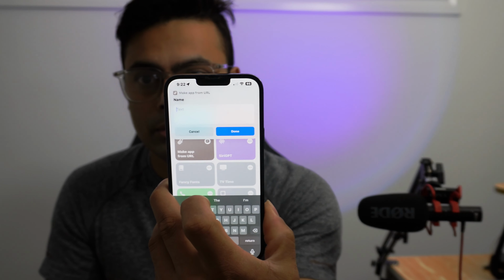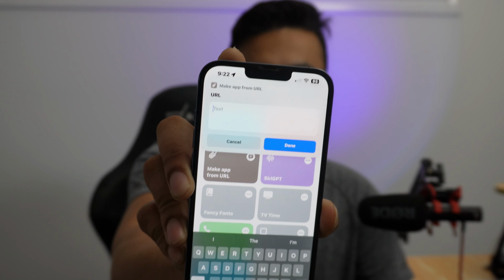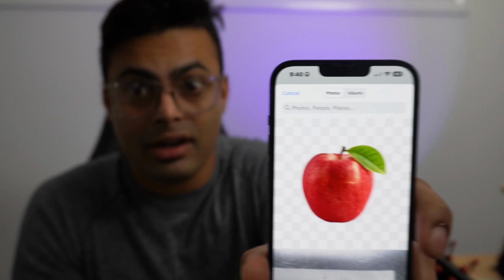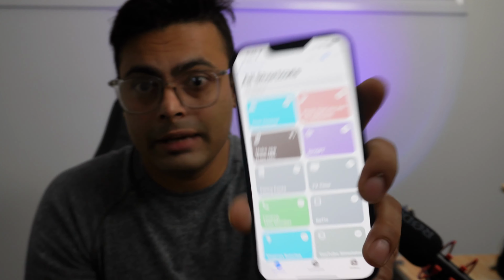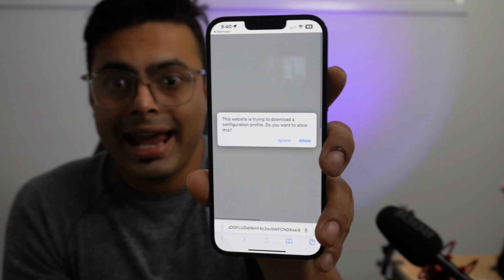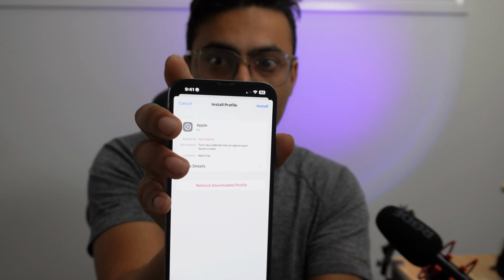How to make App in 2023!no code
I would like to thank you for joining the community. In this channel, you will find Various app reviews and product reviews. A genuine review will be provided to ensure the best quality is accessed by you.
More videos will be coming soon. Make sure to have your bell notification turned on so you don't miss out.